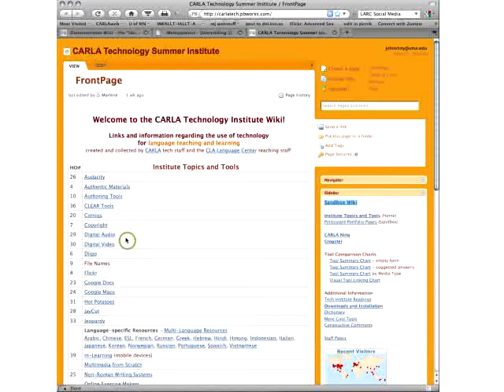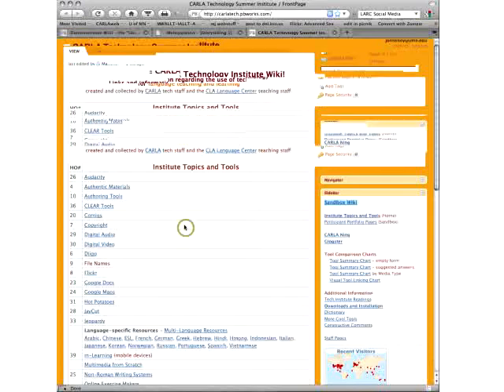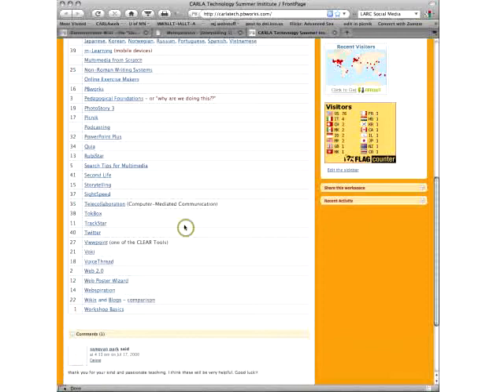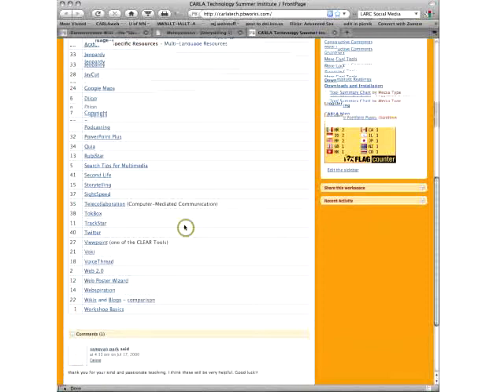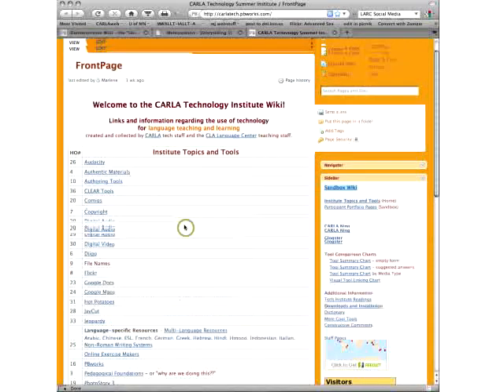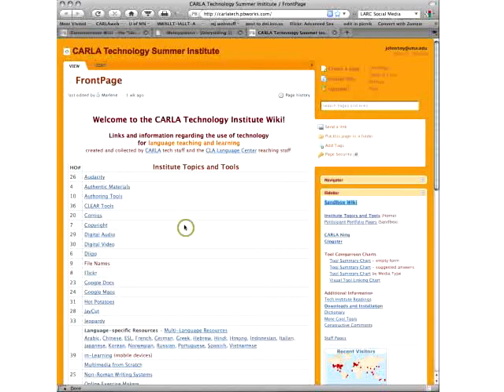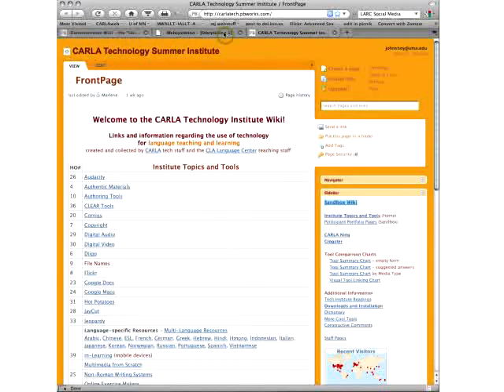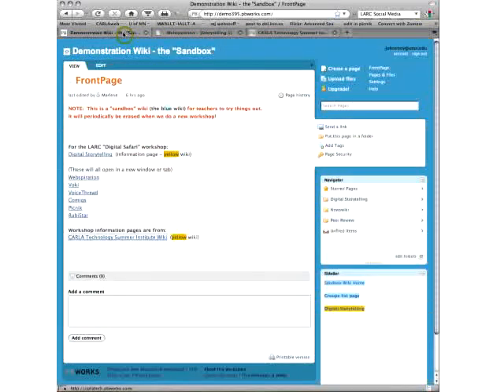DigitalStoryTelling02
LARC's Digital Media Summer Institute - Digital Storytelling Session